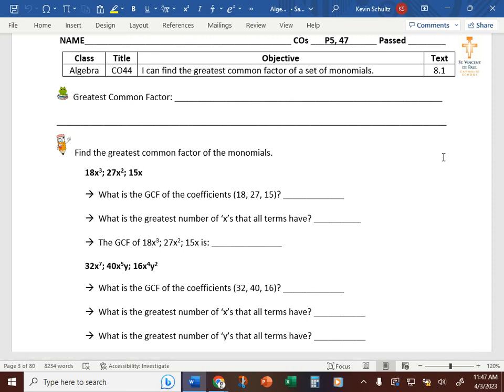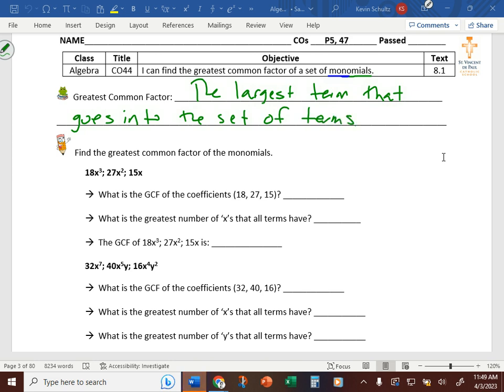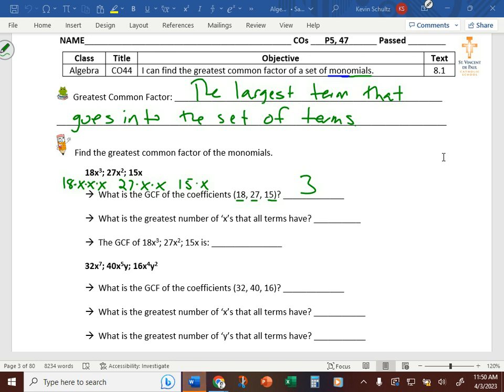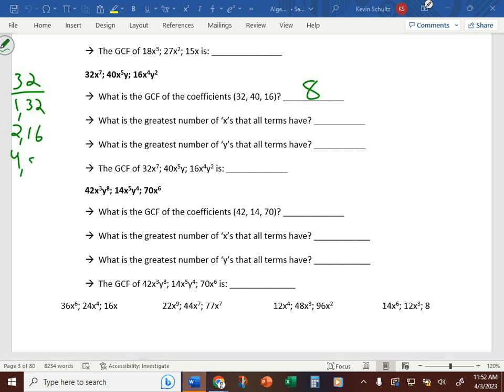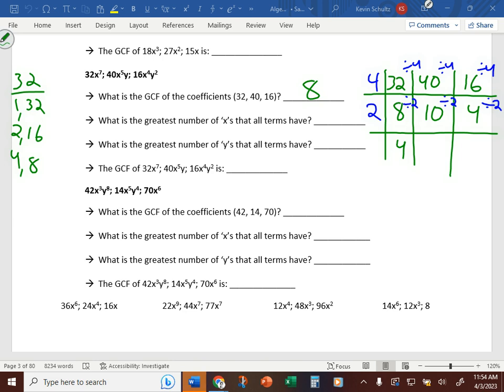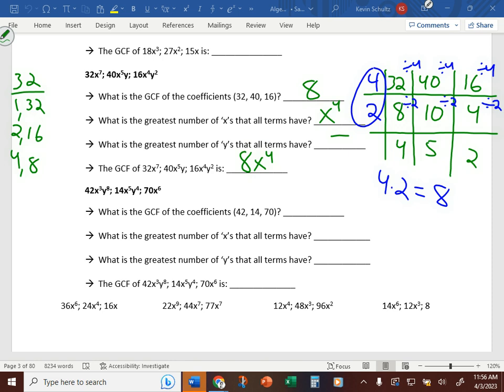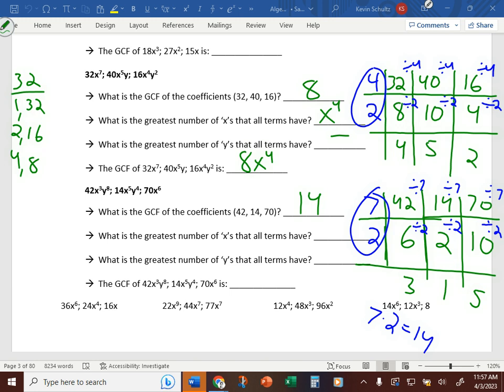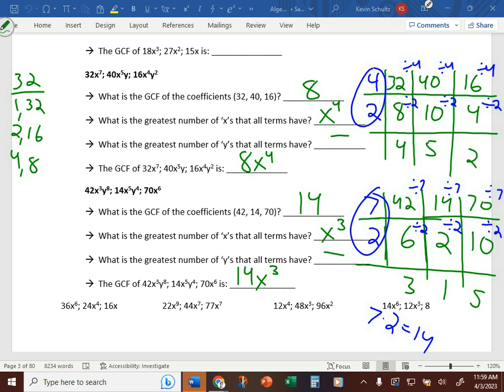Algebra 8 4/3/23 CO44...GCF of Monomial Terms